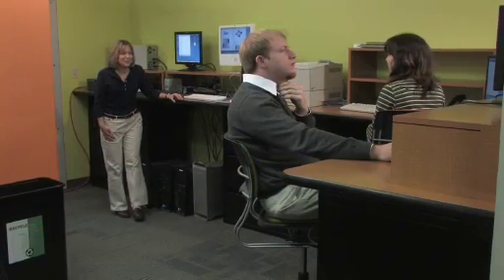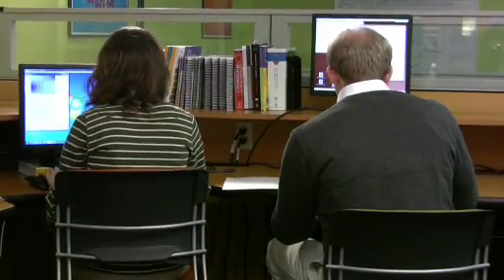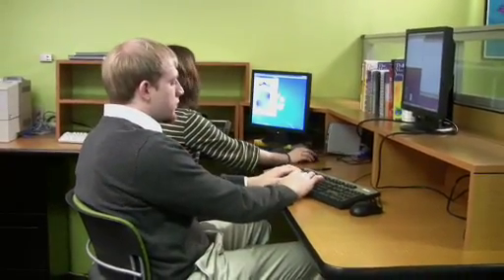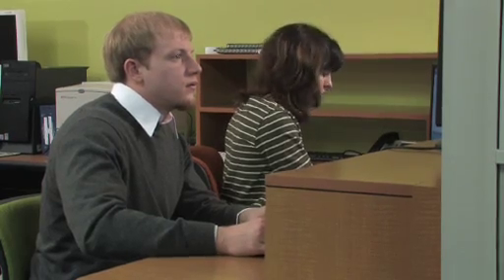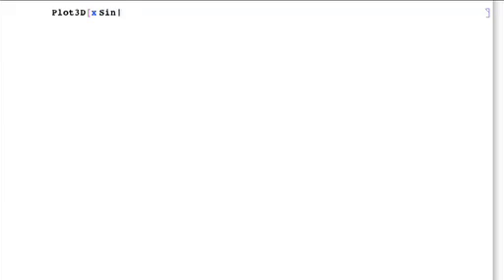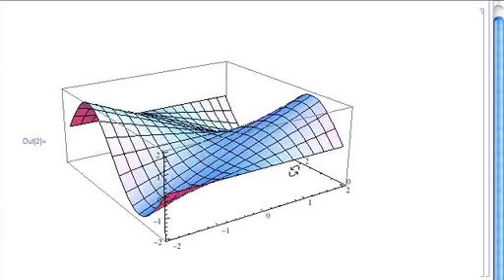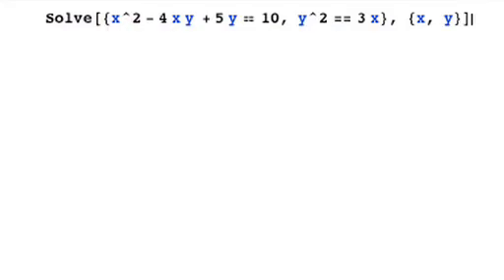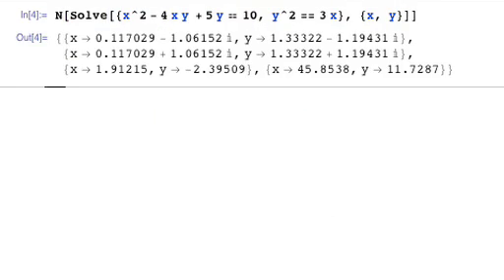An Edge in Education: Advancing Math Courses with Mathematica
Dana Vazzana, an associate professor of mathematics at Truman State University, integrates Mathematica into every course she teaches. She says using Mathematica with her students creates a dynamic classroom where students gain a deeper understanding of concepts and richer insights into real-world applications of mathematics. "Mathematica can allow them to get over the algebra and see the theory and actually look at the graphs and say, 'Hey, okay, this is what's going on,'" says Vazzana. "So it's really nice to be able to explain the theory and have them visualize it in such an effective way with the different graphs."

• Easily generate intuitive 2D, 3D, and interactive visualizations
• Provides a development environment to build flexible, structured courseware
• Contains a rich Documentation Center, featuring thousands of detailed examples, animations, tutorials, and much more